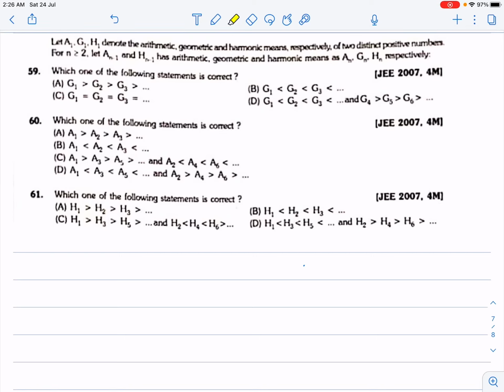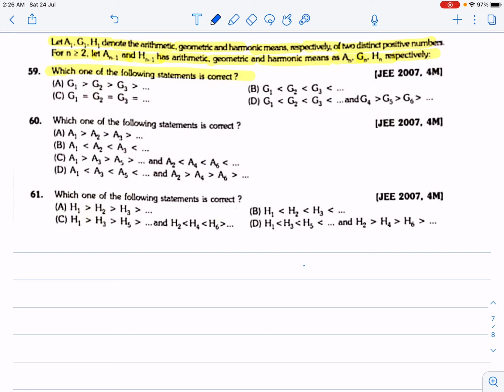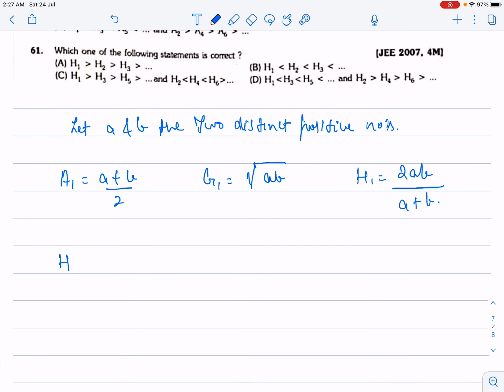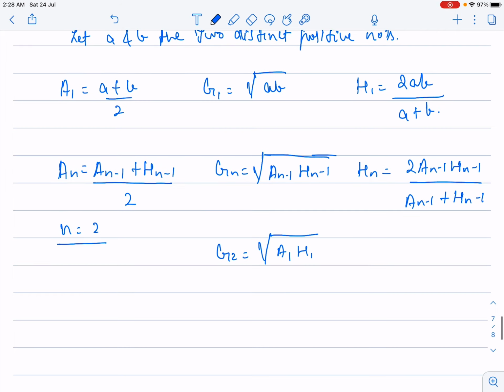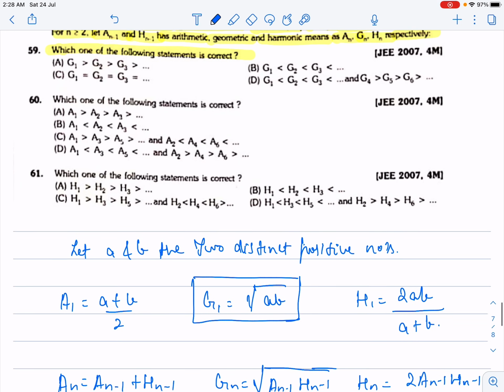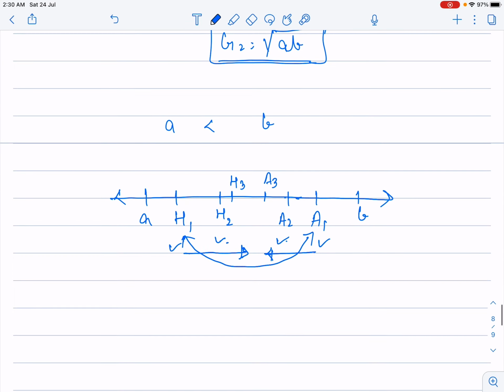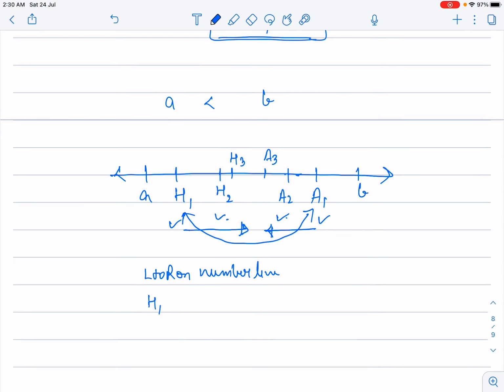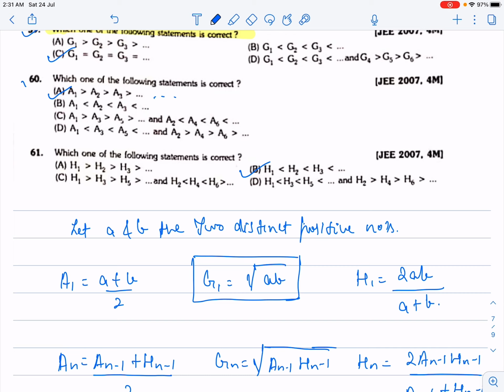IIT JEE Maths : Sequence & series Question 59,60,61